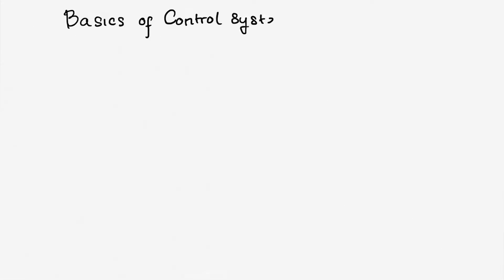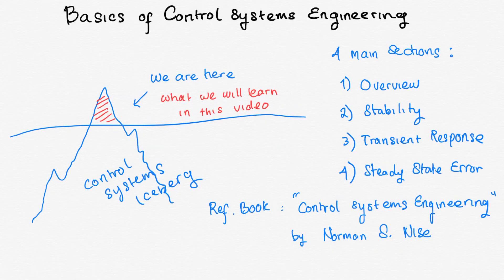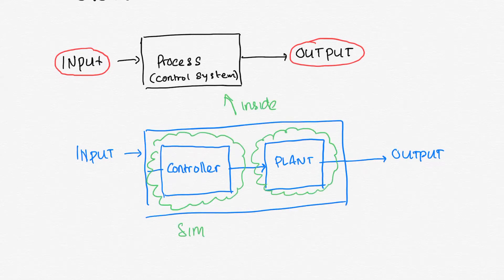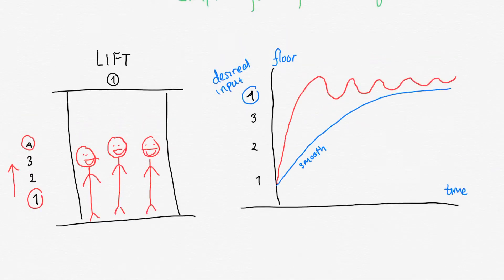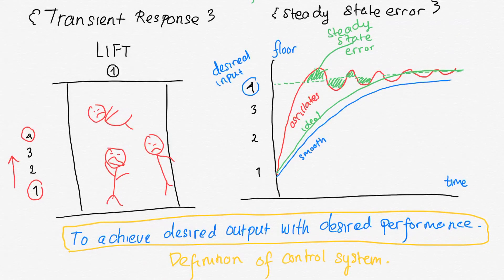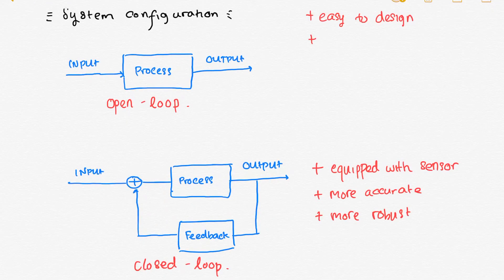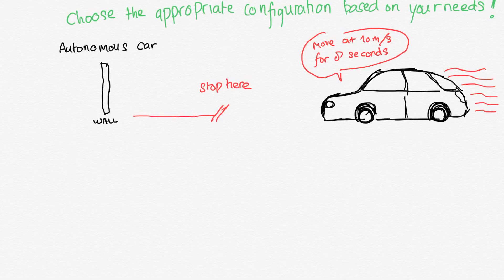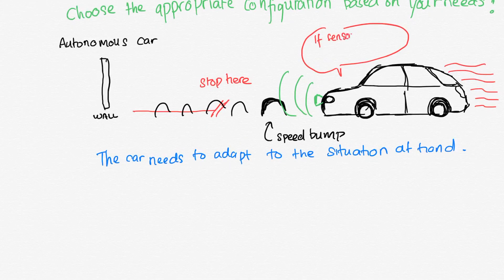Part 1 - Overview of Control System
Introduction to Control Engineering (Part 1 of 3) : Overview of Control System

In this video, we'll discuss the definition of control system, the difference between open-loop and closed-loop system, and its application.